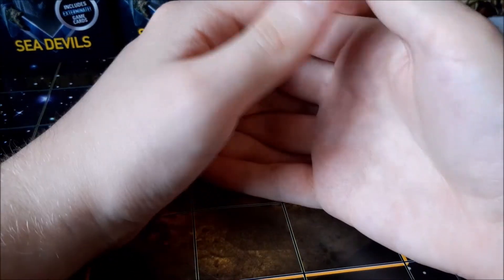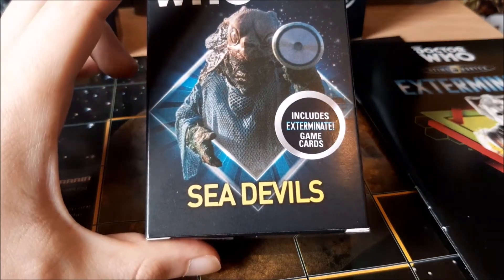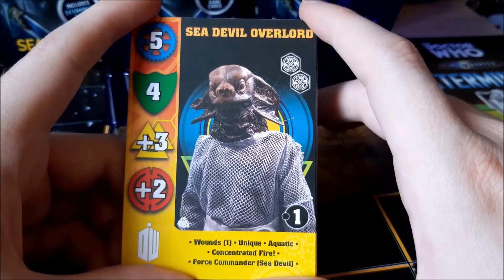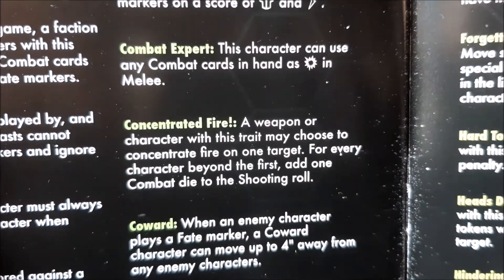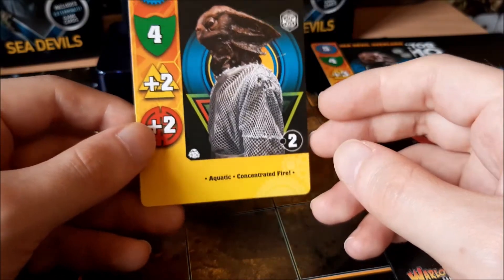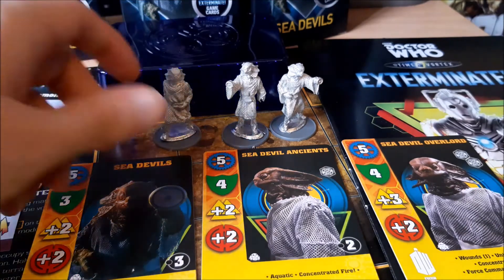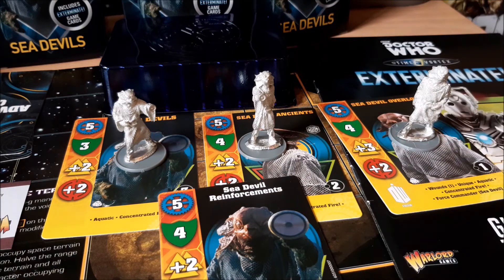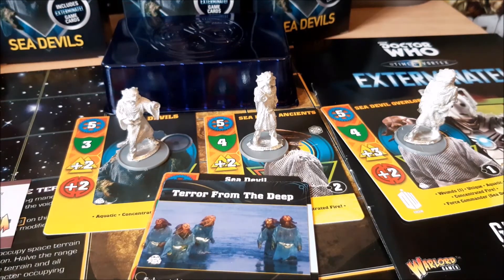Doctor Who Miniatures - Sea Devils Expansion Contents & Review - Exterminate Into The Time Vortex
I take you through one of the best expansions in the Doctor Who Miniatures game.